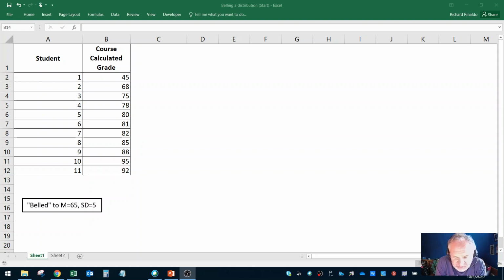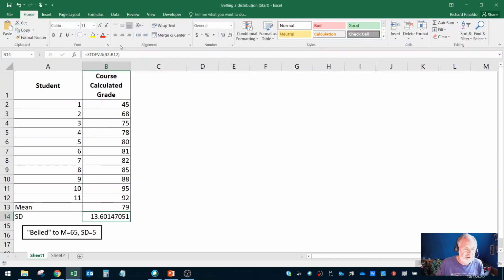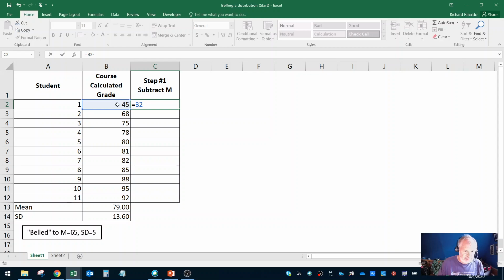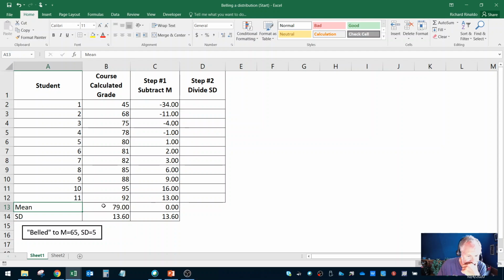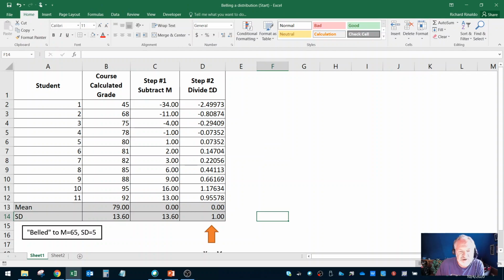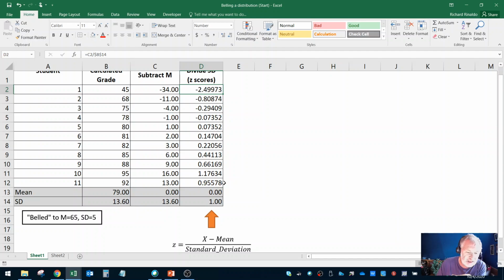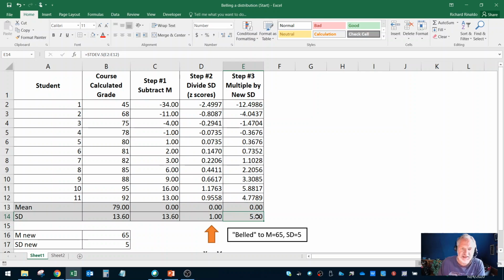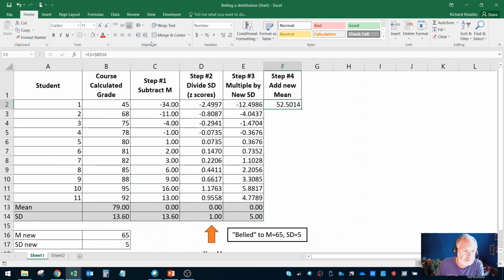RAPP1003 - Belling Grades